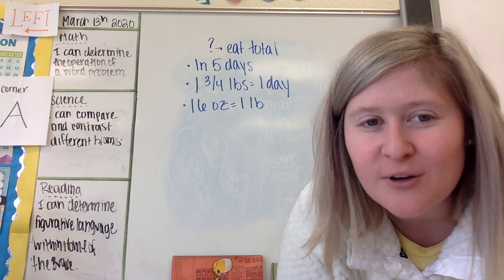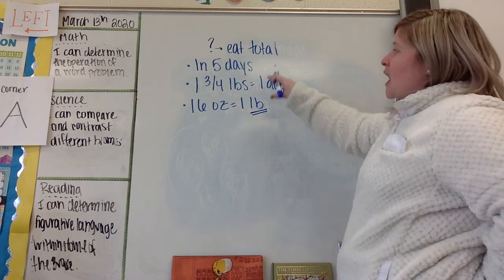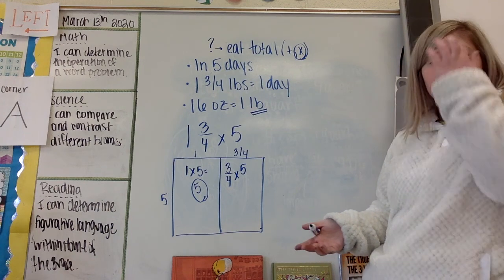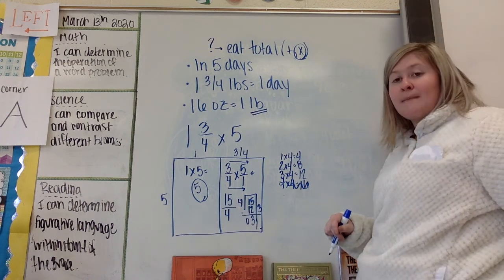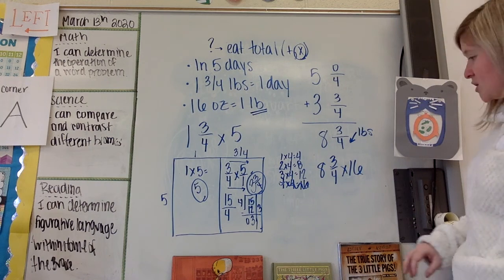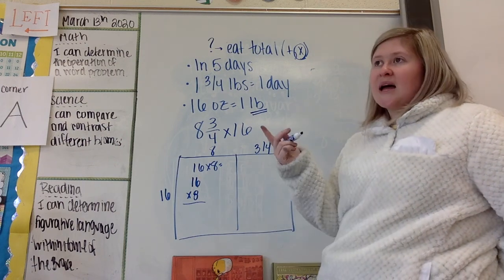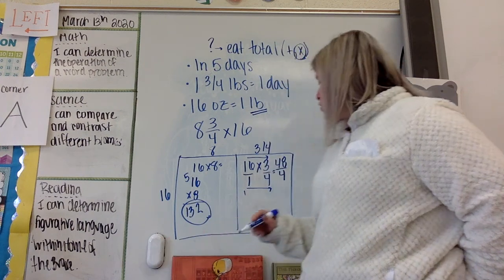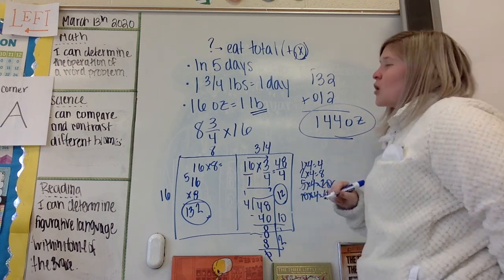Conversion Day 3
Measurement: weight